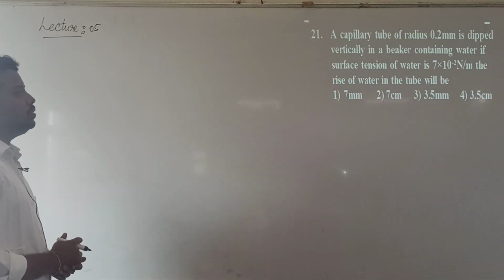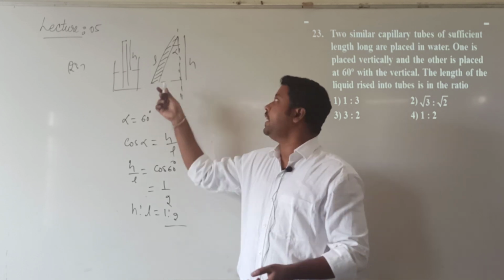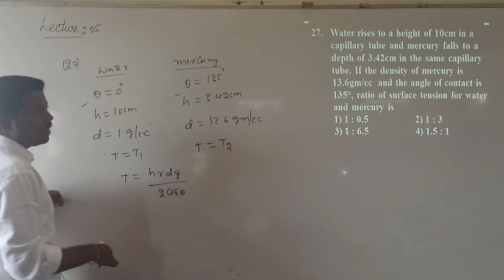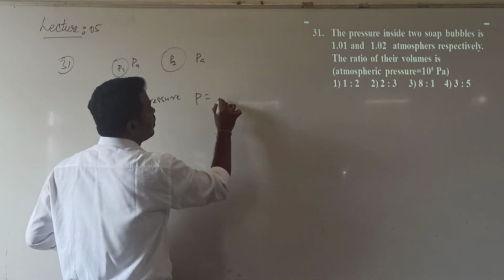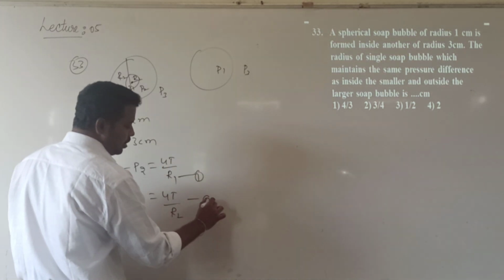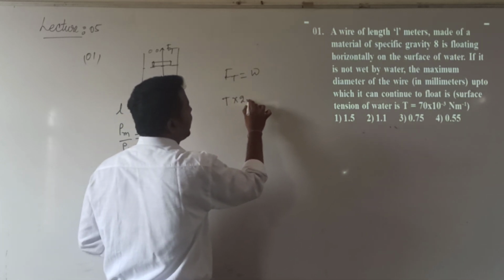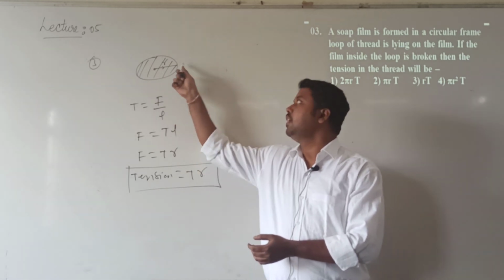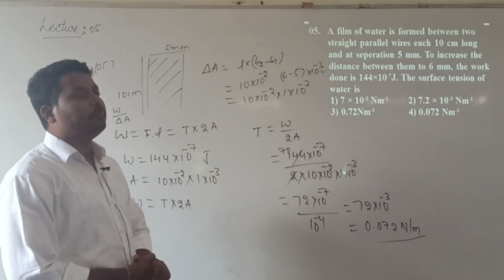L-05 | II PUC NEET PHYSICS | SURFACE TENSION | BY ASHOK SIR